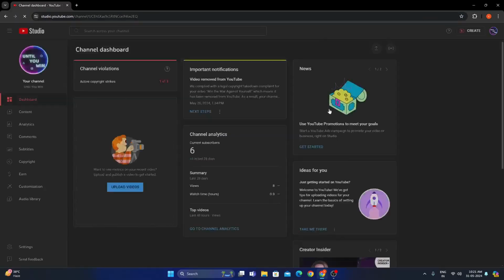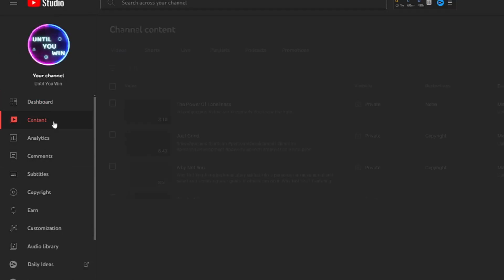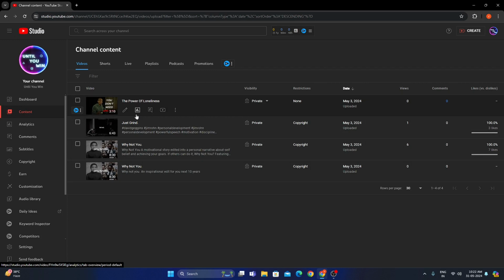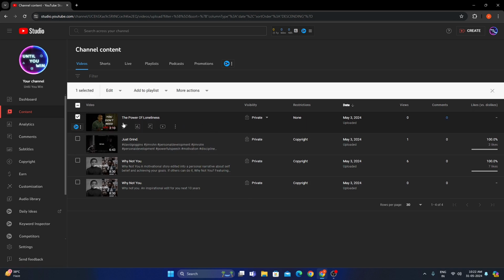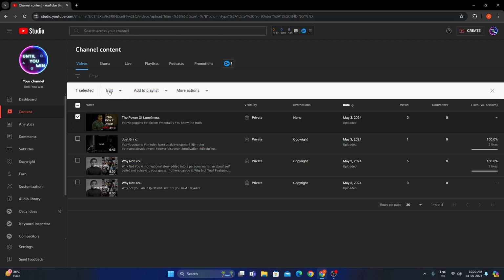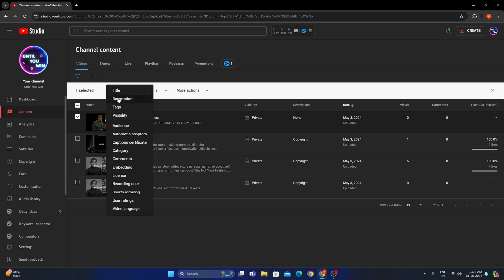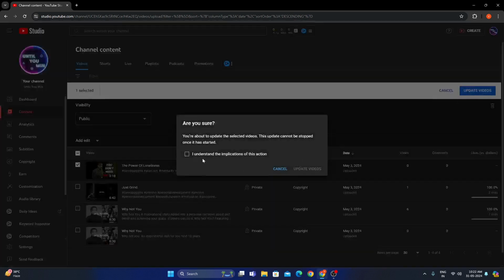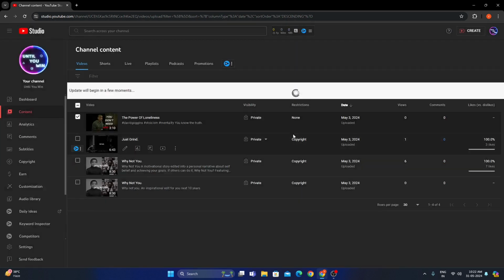How To Make Private YouTube Video Public (Unprivate) {Full Guide}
In this video I have explained you how to make a private video public on youtube. Or you can also say that unprivate a video on youtube.
Basically I have told such a method in this video by using which you can easily public multiple vidoes on youtube. I hope after watching this video you will be able to make video public. Again if you guys have any doubt then you can ask me in the comment section I will be happy to answer your doubt.